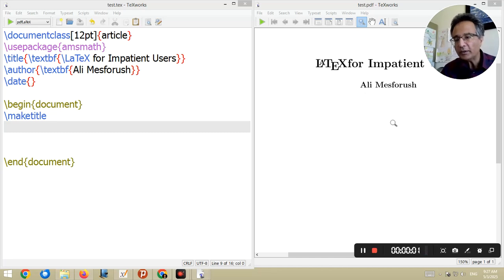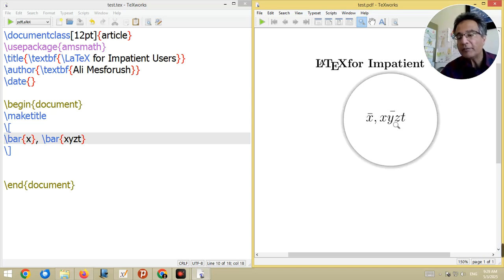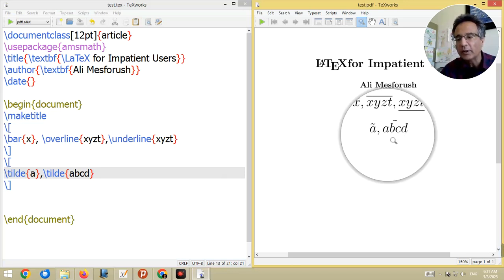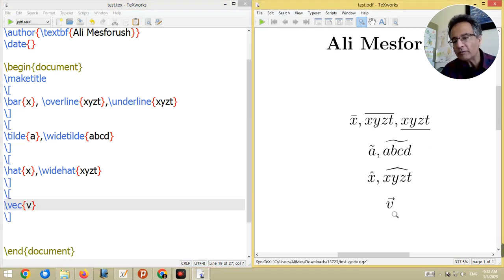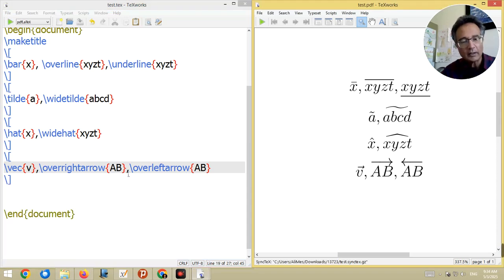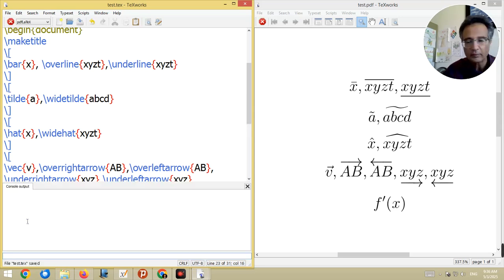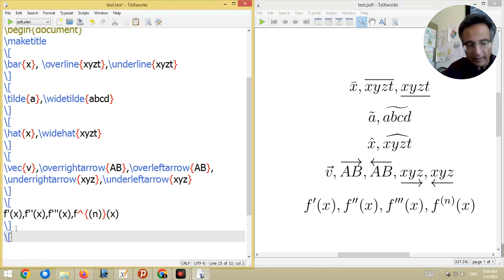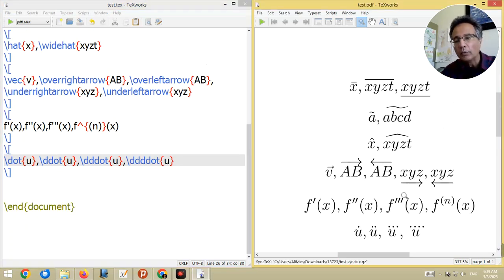LaTeX 26: How to put symbols on each other in LaTeX Part 1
In this video, you will learn How to put symbols on each other in LaTeX Part 1.